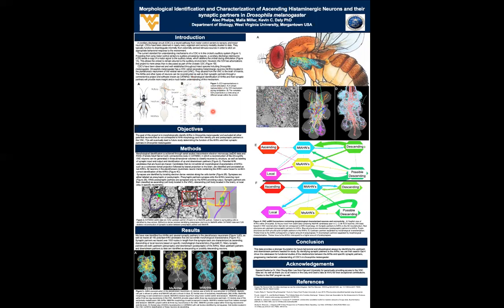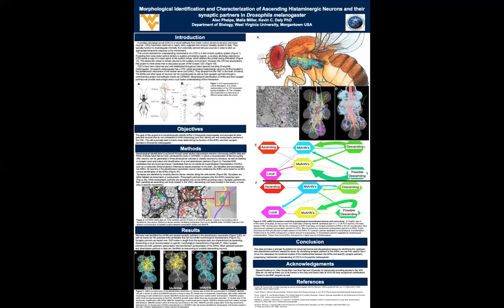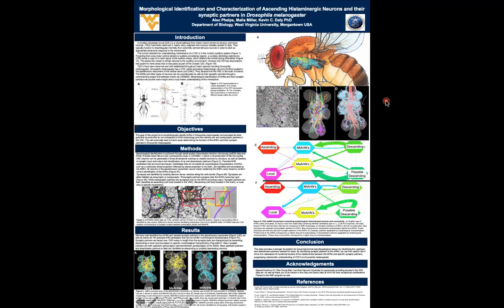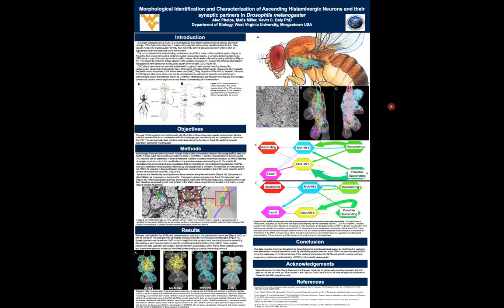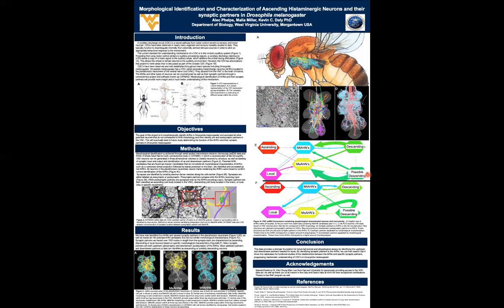Morphological Identification of AHN's and their synaptic partners in Drosophila melanogaster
A corollary discharge circuit (CDC) is a neural pathway from motor control centers to sensory and motor neuropil. CDCs have been observed in nearly every organism and sensory modality studied to date and typically function to disambiguate internally from externally derived stimulus sources in order to elicit an appropriate behavioral response to the environment. We have described a CDC in insects including Drosophila melanogaster. The best mechanistic understanding of a CDC, which projects from wing motor control centers to the cricket’s auditory system, is when a CDC will execute sensory filtration simultaneously with motor activity to selectively block auditory signals from stridulation (cricket song) while allowing the cricket to remain attuned to the auditory environment. They are found in pterathoracic neuromere of the insect ventral nerve cord (VNC) and are called ascending histaminergic neurons (AHN’s) because they are histamine immunoreactive and they ascend from the VNC to the brain.
The goal of this project is to morphologically identify the AHNs in Drosophila melanogaster at the level of synaptic partnerships and identify pre and postsynaptic partners in the VNC. This is achieved through a serial section transmission-electron microscopy (ssEM) connectomics dataset, in which a reconstruction of the Drosophila VNC neurons can be generated in three-dimensional volumes to classify neurons by structure, as well as labeling of synaptic input and output and identification of up and downstream partners. Morphological characterization of neurons was achieved by elimination methods. We have now traced our AHNs and several synaptic partners in the pterathoracic neuromere. Synaptic partners we traced from the synapse back then characterized as ascending, descending, local or afferent neurons based on specific morphological characteristics. This data provides a stronger foundation for future behavioral and physiological assays by identifying the upstream and downstream partners needed for study. Importantly, by identifying synaptic partners to the AHNs, we can then search Gal 4 driver line databases for functional studies of the relationships between the AHNs and specific partners.